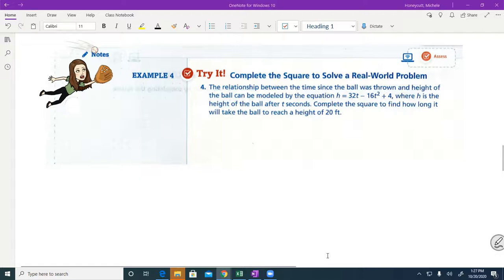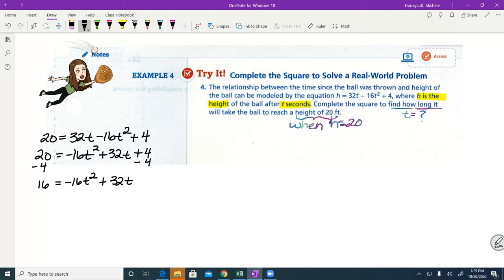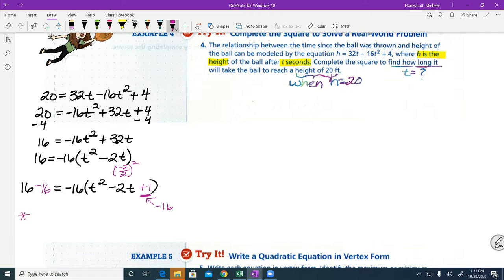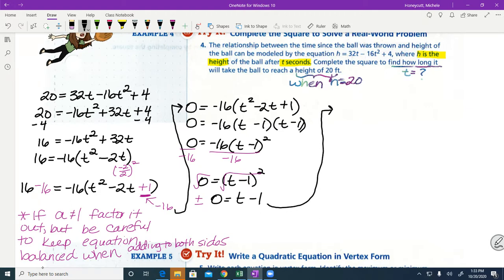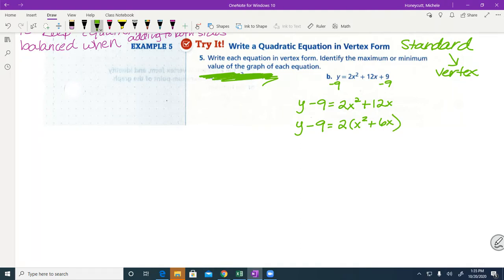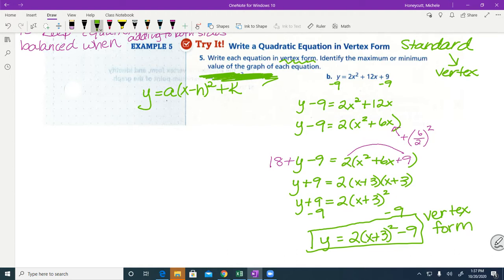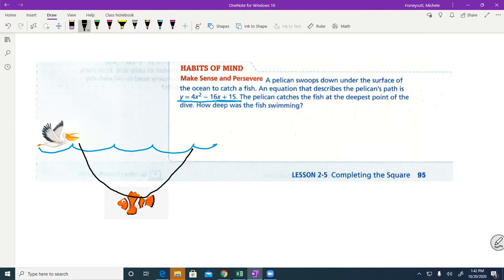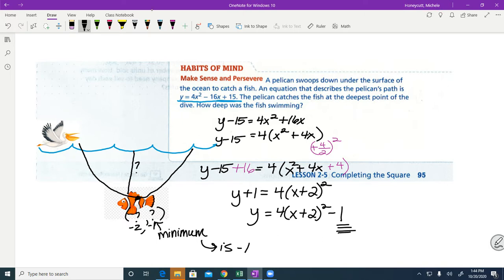2-5 Completing the Square Examples 4-5